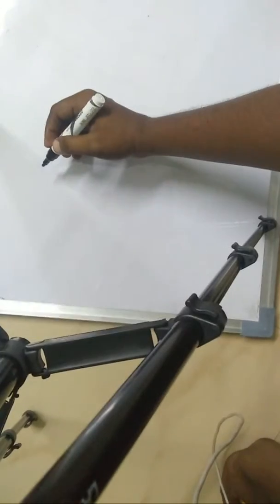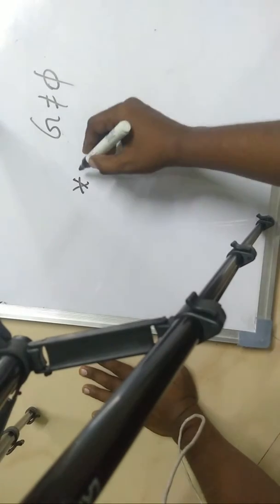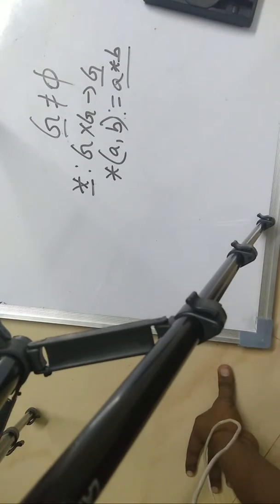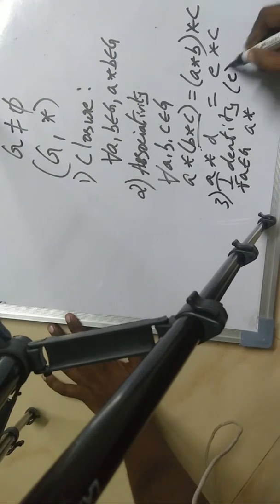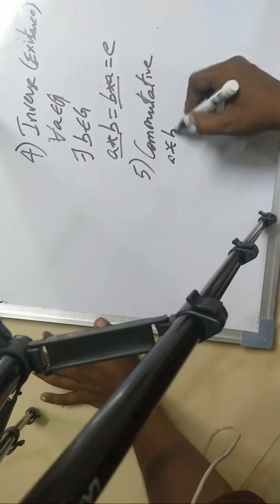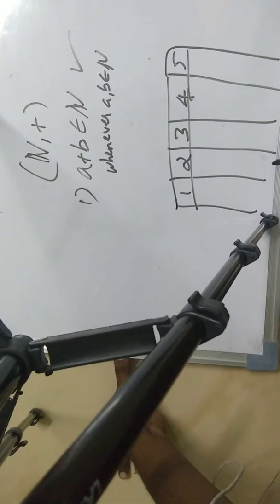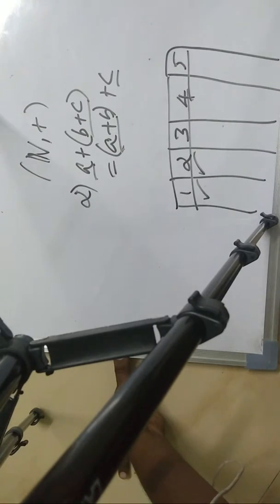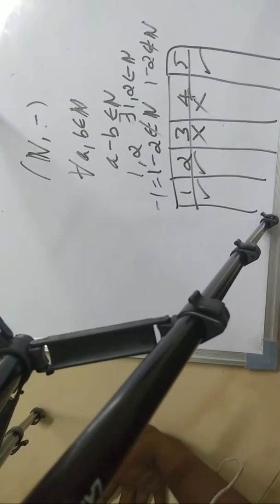Algebra Discussion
An attempt to teach live by Vivek! Just to see how things work here!

Jesse will be moderating the comments and other settings.